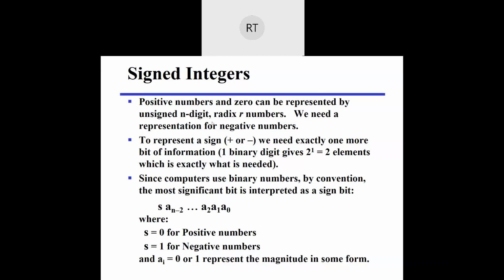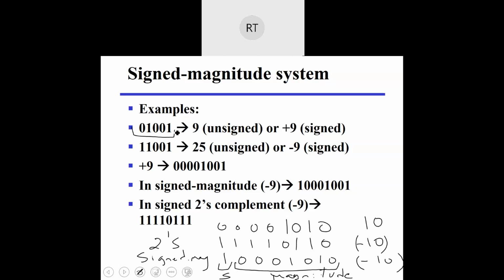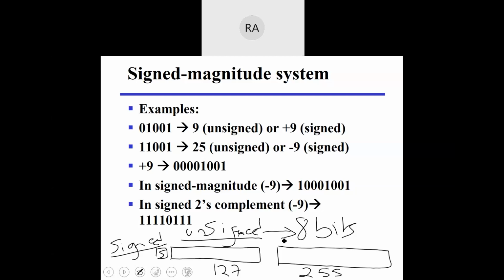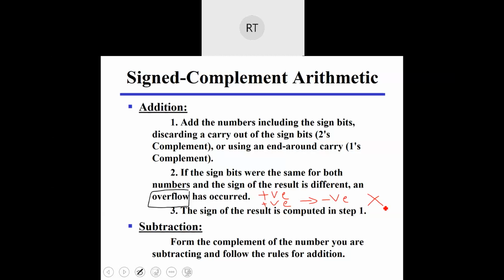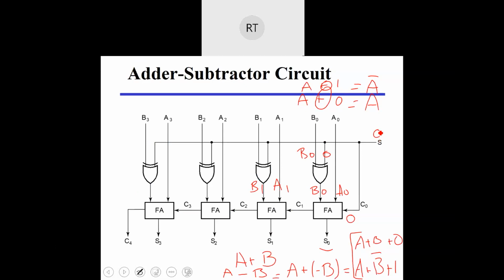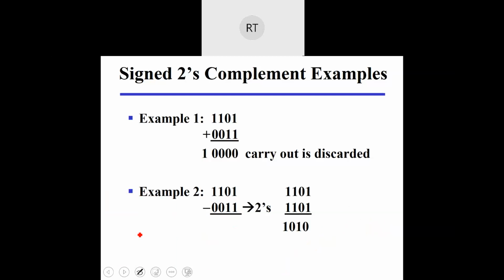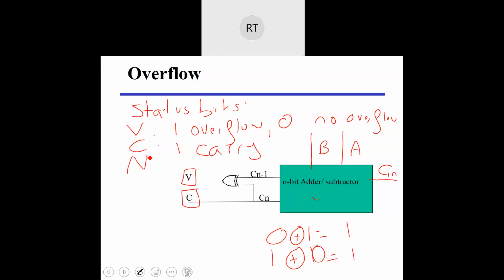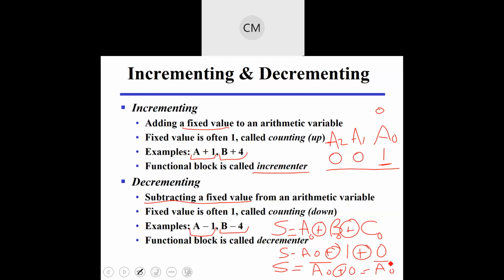Chapter 3 Lecture 9